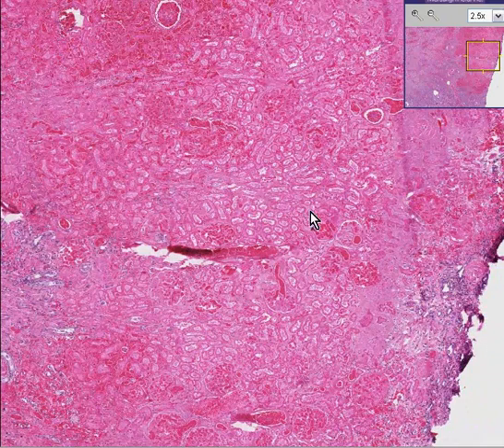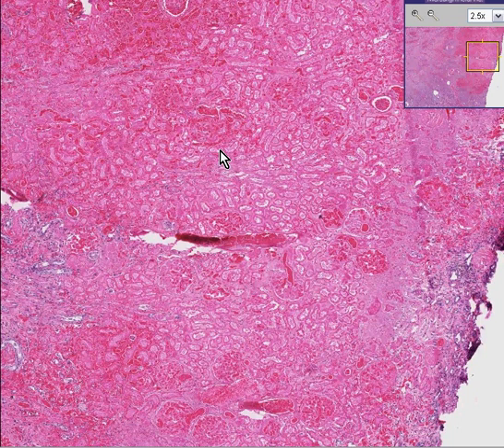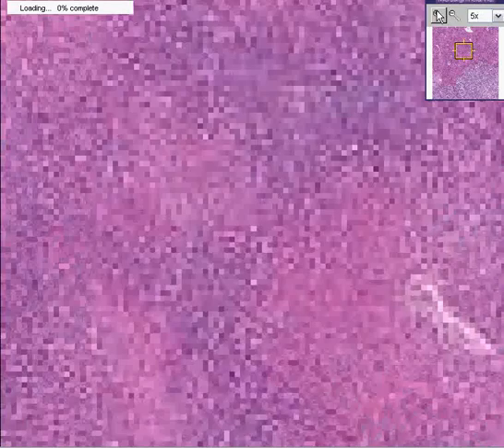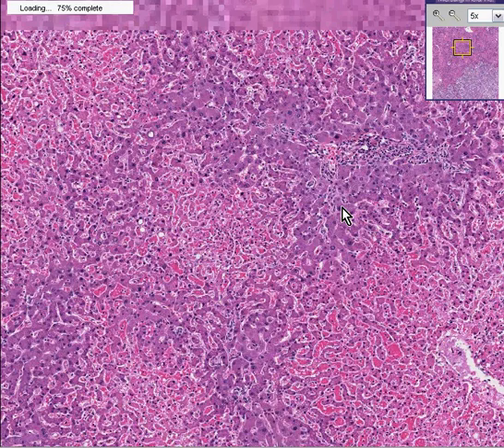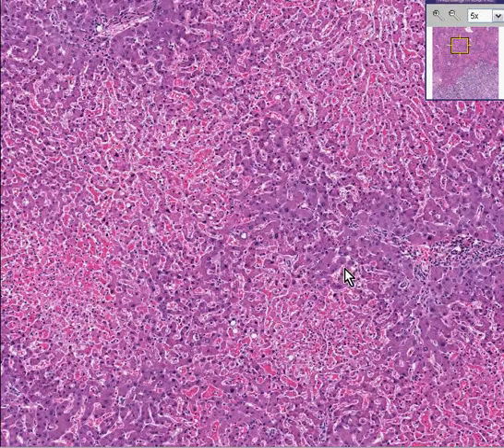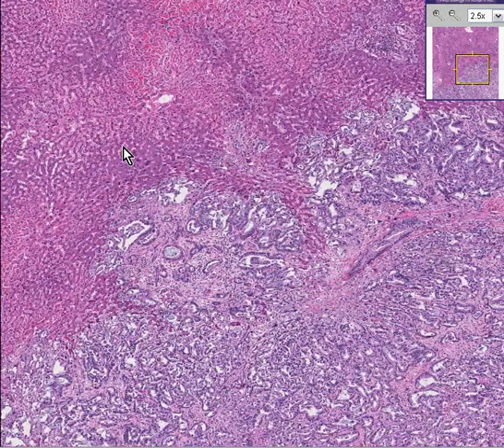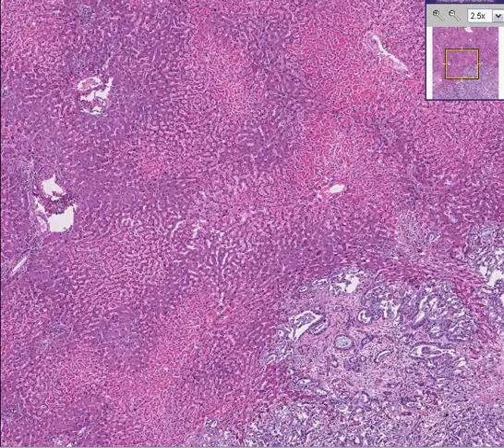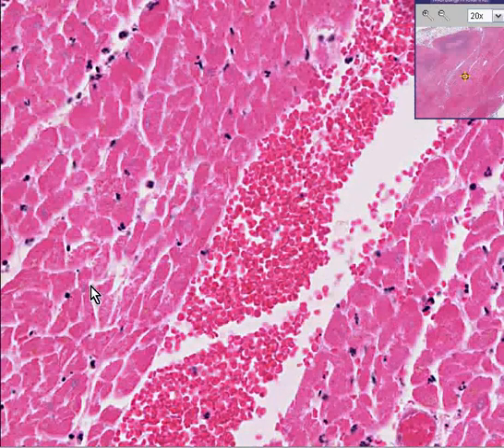Kidney, Liver, Heart Pancreatic Carcinoma